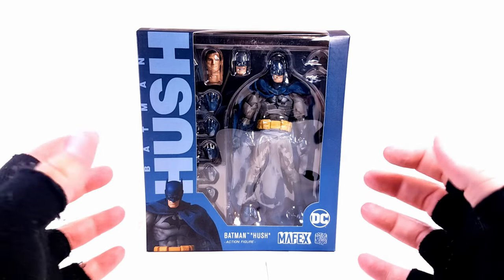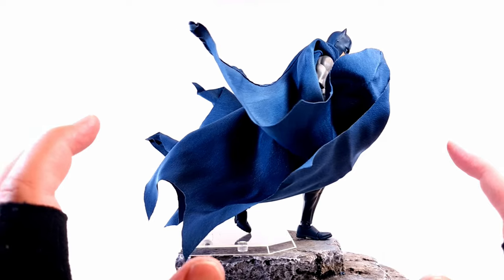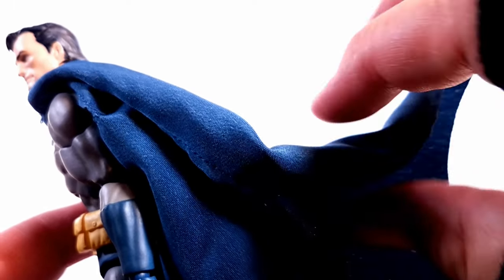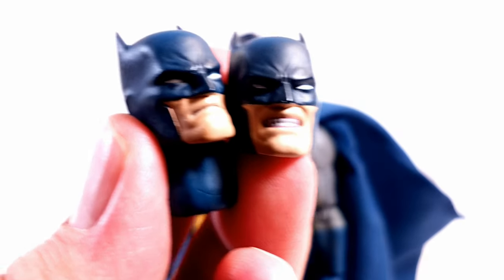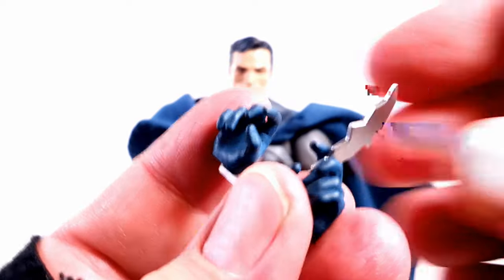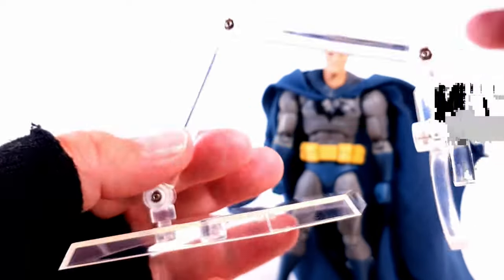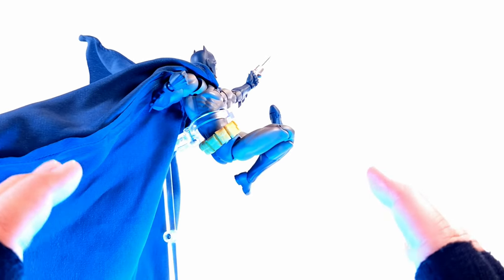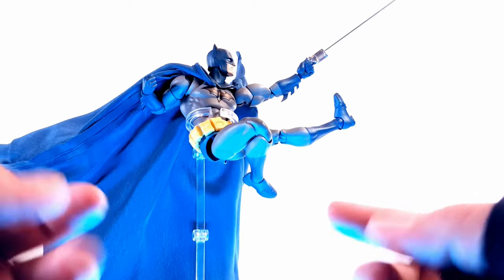MAFEX Batman Hush Action Figure DC Comics Review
MAFEX Medicom Batman Hush Action Figure DC Comics Review